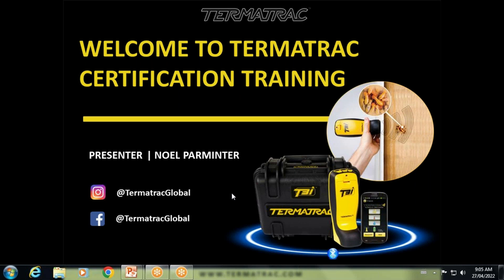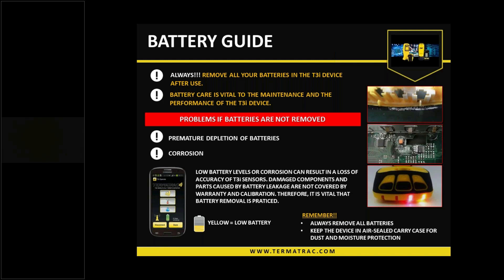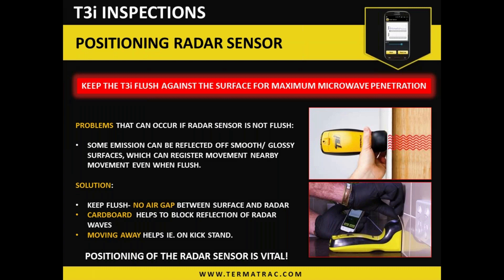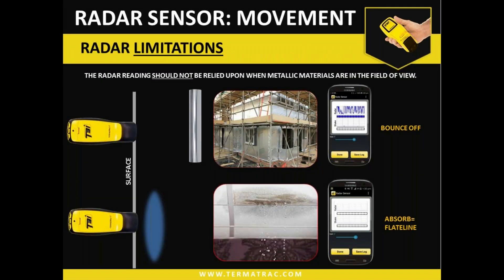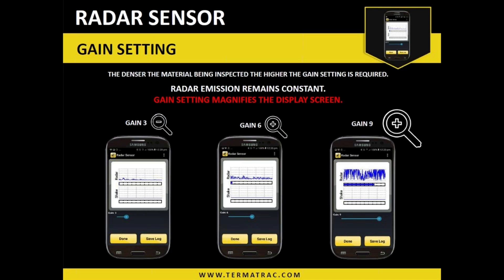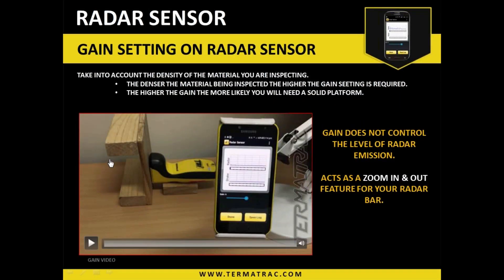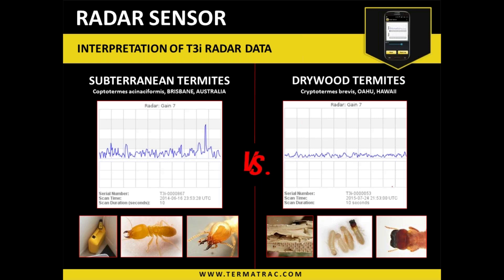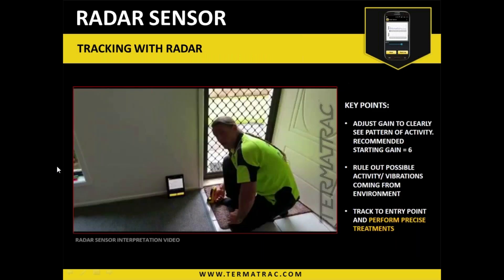AUS Webinar 04.22